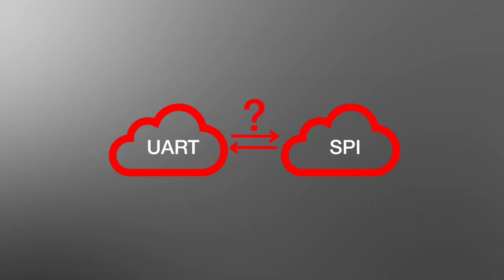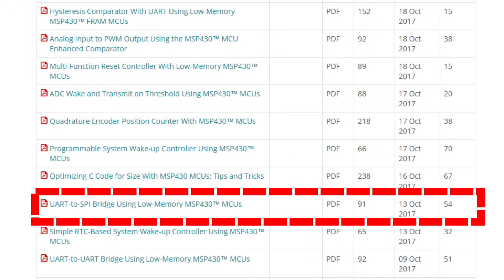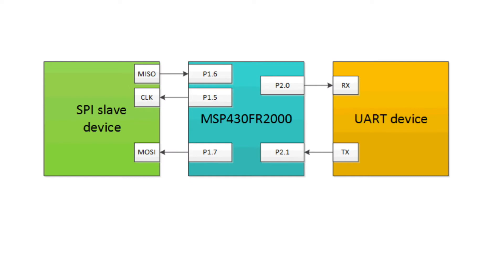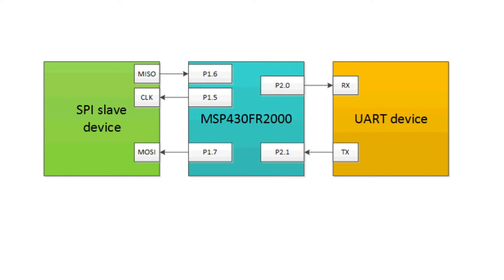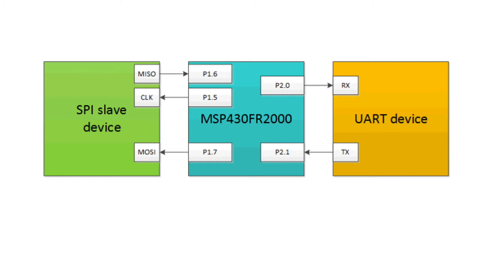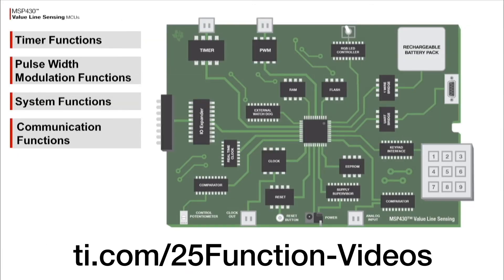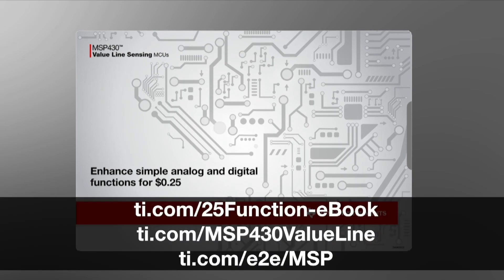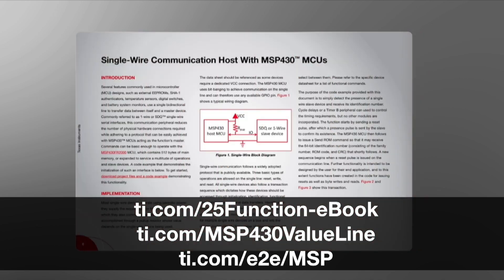25 Functions for 25 Cents: Communication Functions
Download the 25 Functions for 25 Cents eBook

Get an overview of the communication functions category of the 25 functions
for 25 cents TechNote series and eBook. The series includes brief application
notes and code examples to enhance communication functions on your PCB using
MSP430 Value Line Sensing Microcontrollers.